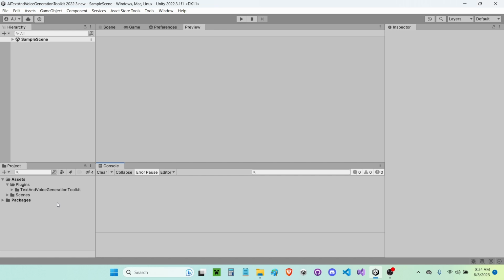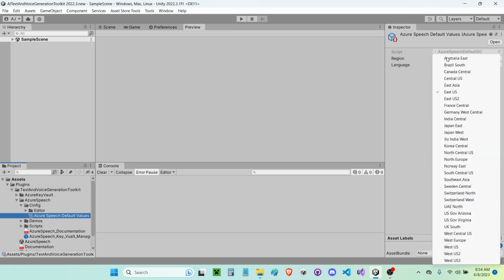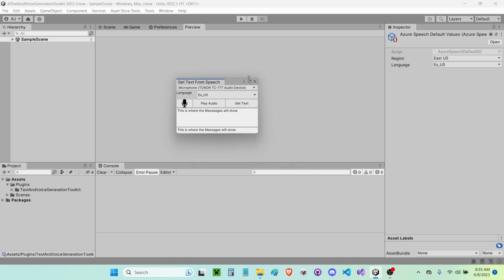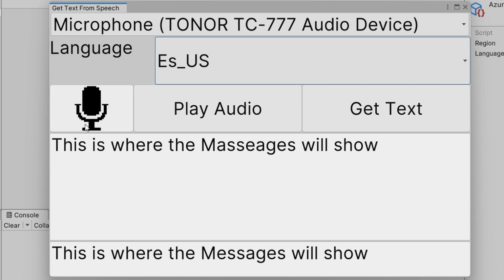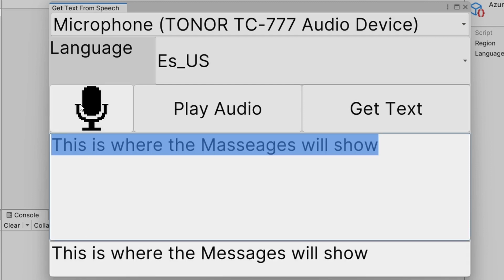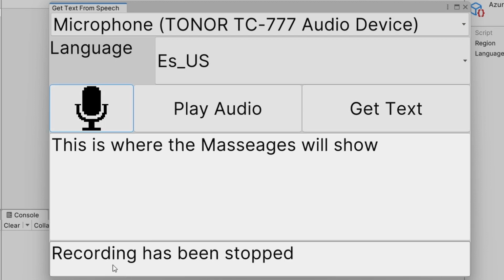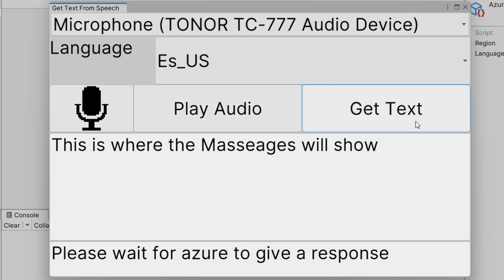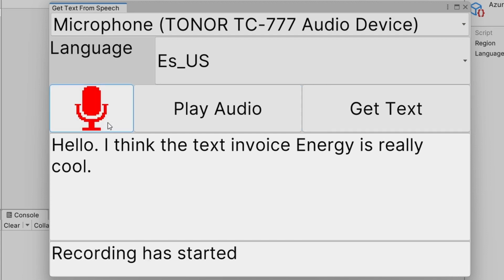How to use Speech To Text Editor - AI Text And Voice Generation Toolkit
In this video I will show the easiest way to get Text from speech with the AI Text And Voice Generation Toolkit unity asset.

You can find the AI Text and Voice Generation Toolkit on the Unity Asset Store